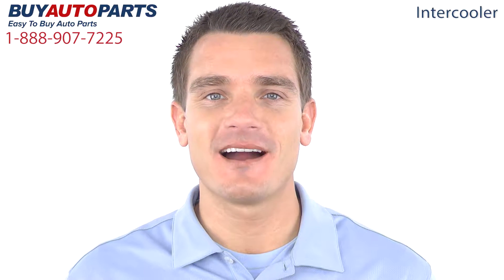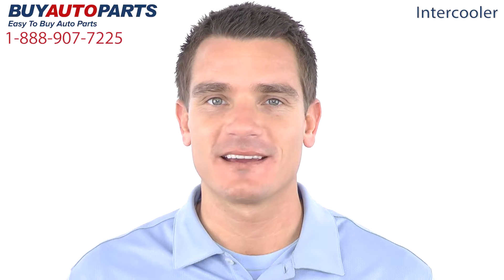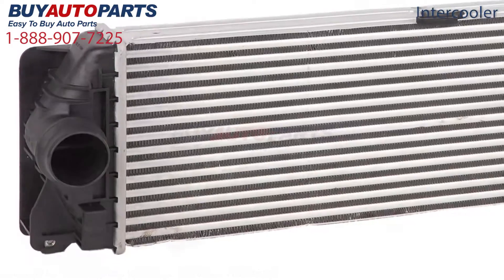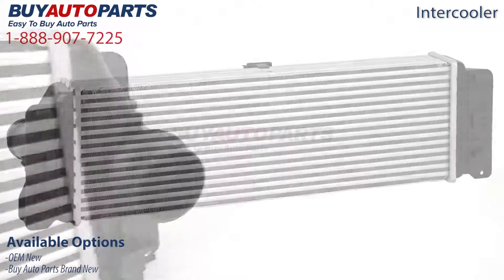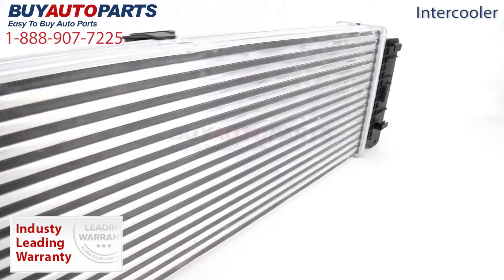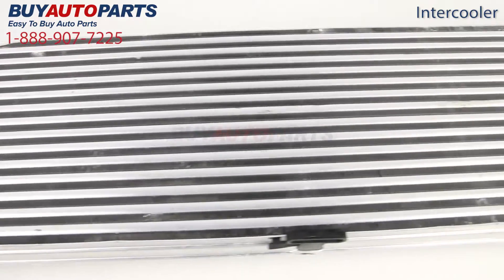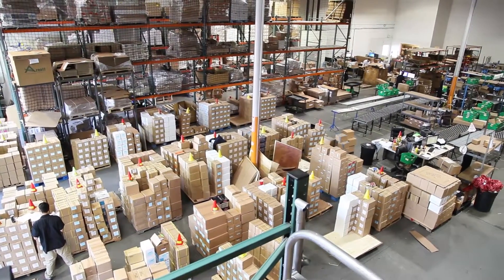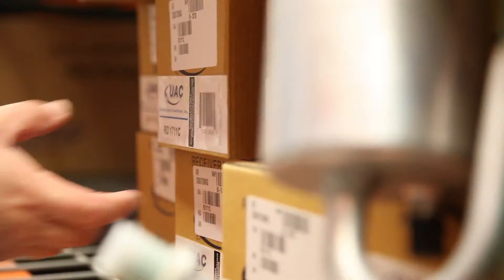Intercooler from BuyAutoParts - Part # 41-20077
This is a guaranteed fit replacement Intercooler from BuyAutoParts.

This Intercooler fits the 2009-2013 Mercedes Benz Sprinter Van for models with a Manual Transmission.

At Buy Auto Parts we offer this Intercooler in various conditions.

This includes OEM new, which is the same as the Intercooler that originally came with your Mercedes Benz vehicle, as well as the Buy Auto Parts brand new, which is built to the same specifications as the OEM part.

This Intercooler and all of our parts ship for free and come with the support of our American auto parts specialists who are here to assist you at . Click to place your order with confidence now or give us a call if you have any questions.

All of our Intercoolers ship for free and come with a 1 year, unlimited mileage warranty.